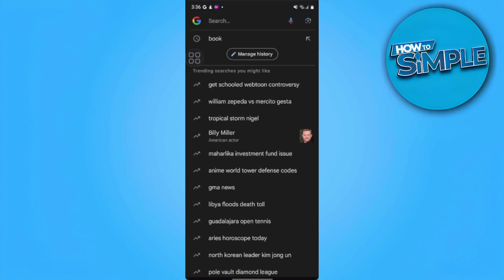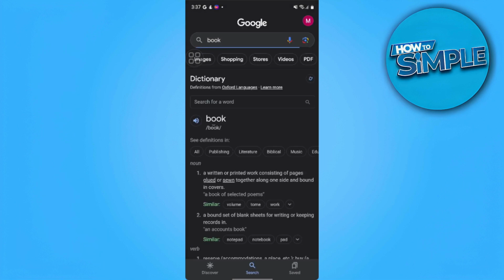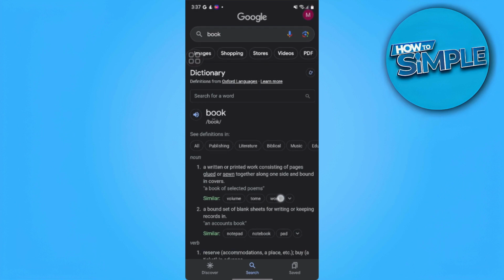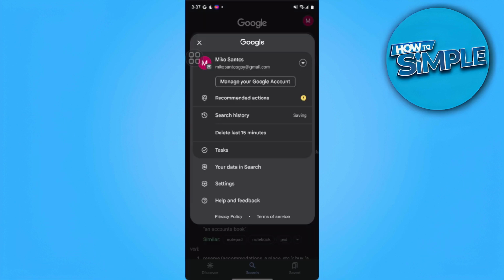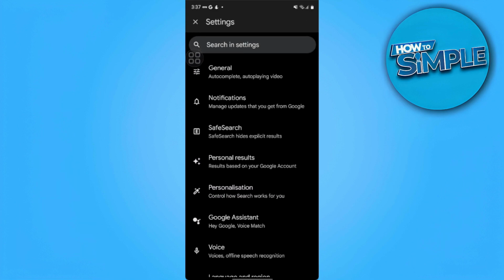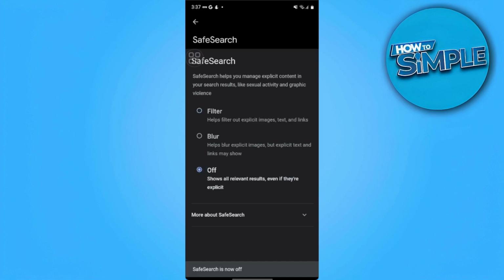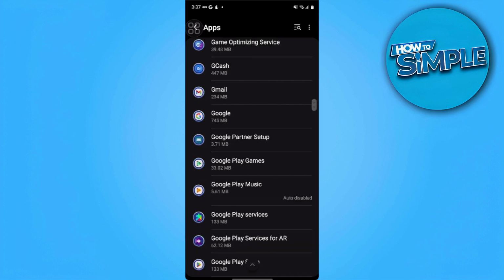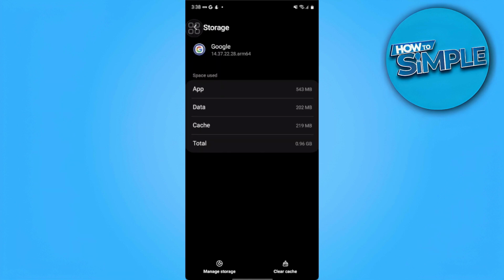How to Turn off Safe Search Mode on Google (2025)